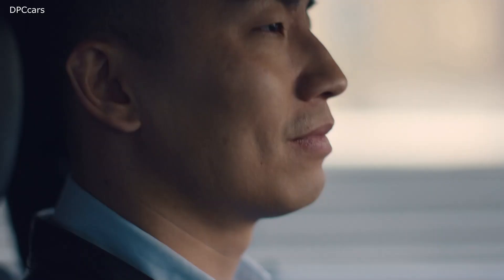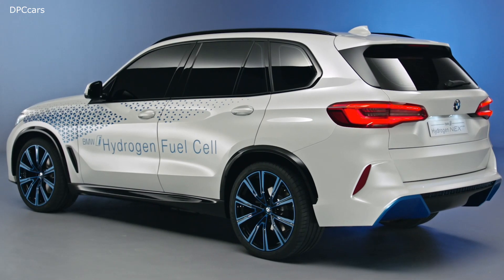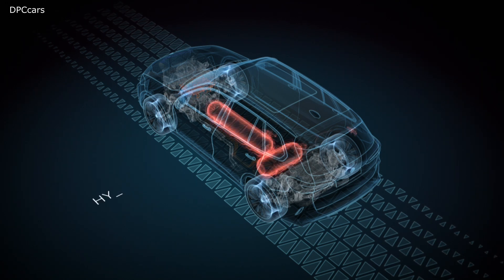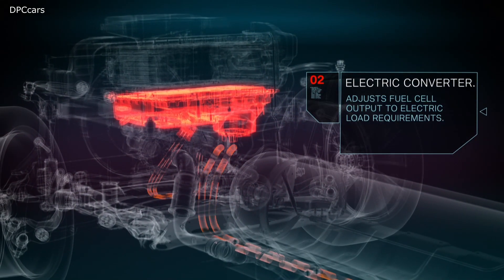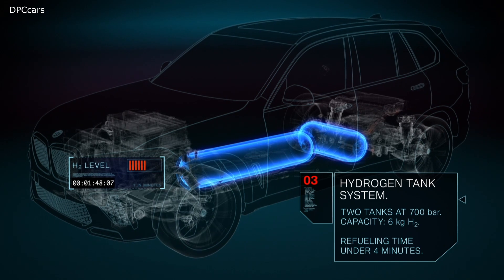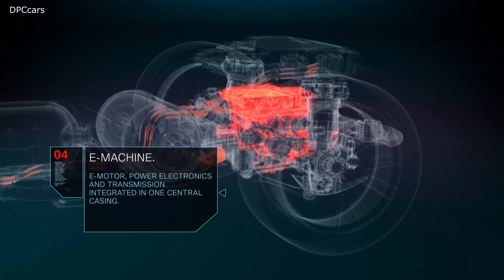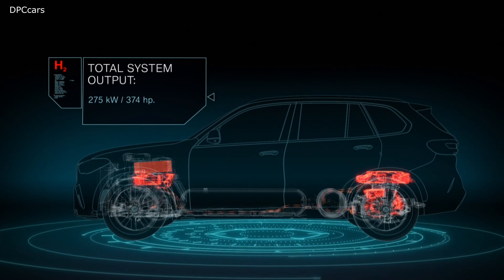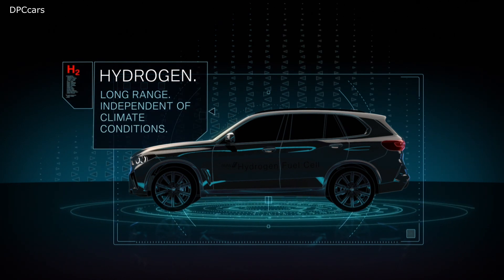BMW i Hydrogen NEXT Fuel Cell EV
When it comes to alternative power sources for engines, to the mind of the general public, the fuel cell battery currently lags behind. Yet experts believe that hydrogen fuel cell cars will catch up. But how does the technology work? What are the pros and cons? Read on for the answers to all the key questions.